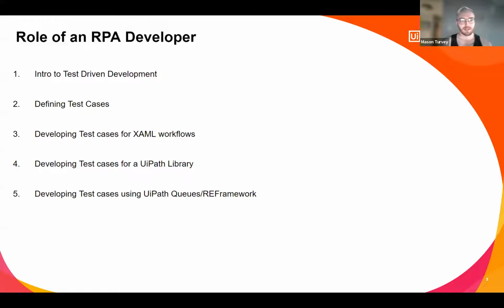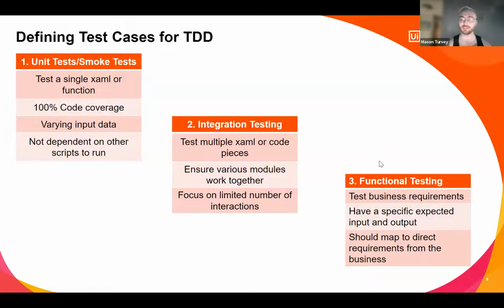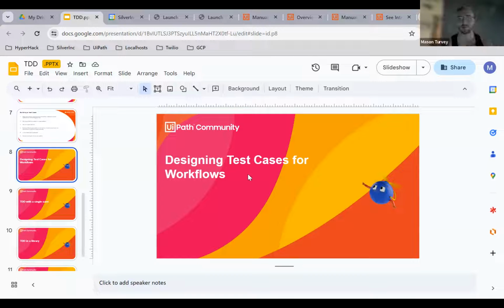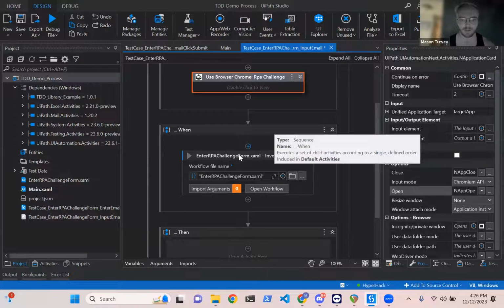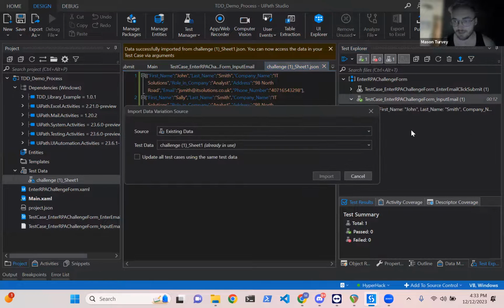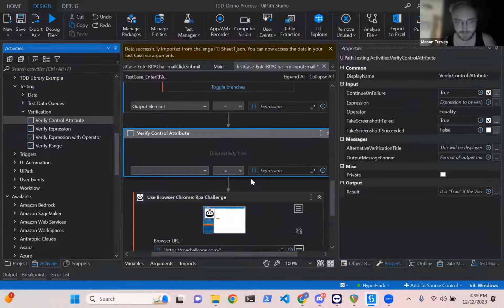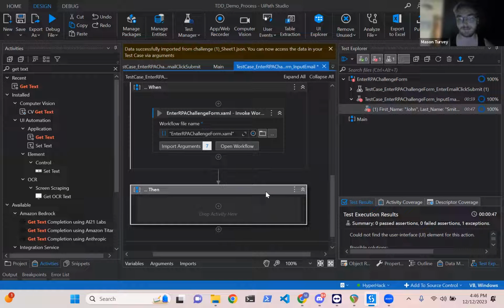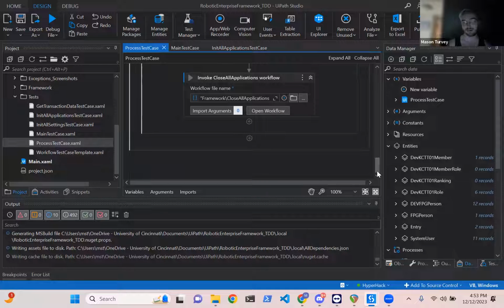Introduction to UiPath Testing and learning how to build Test Cases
In this session you will learn about UiPath testing and practical tips for building test cases. The following topics will be covered in this session:

Testing in UiPath
Building Test Cases in Studio
Building reusable testable components with library activities
Separating work flows to streamline testing
Exploring different types of test cases with data driven tests

Speaker:
Mason Turvey, Intelligent Automation Lead Academy Bank & UiPath MVP

This session streamed live on December 12 , 2023, 17:00 PM EST.